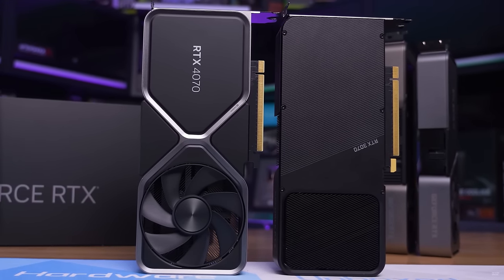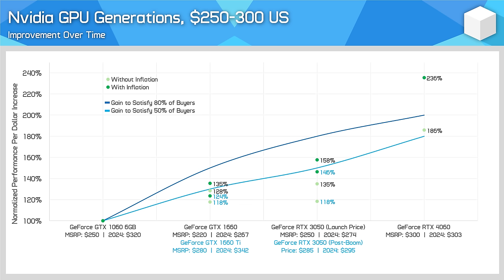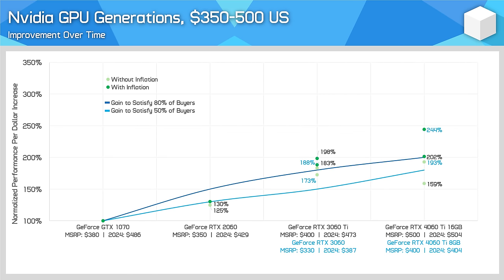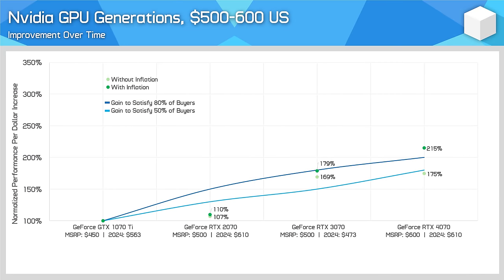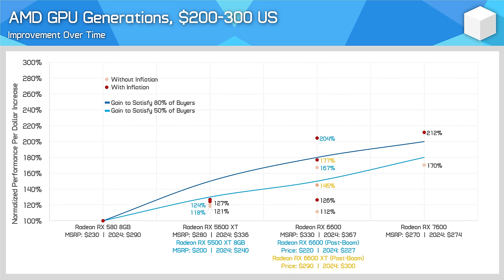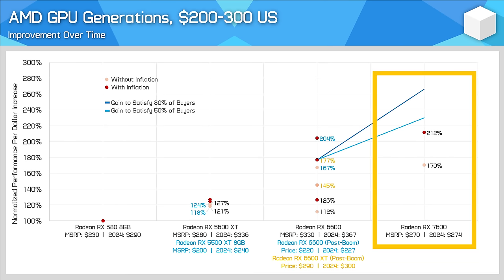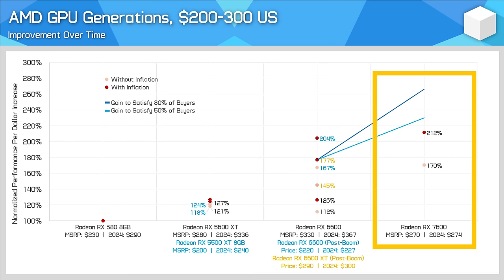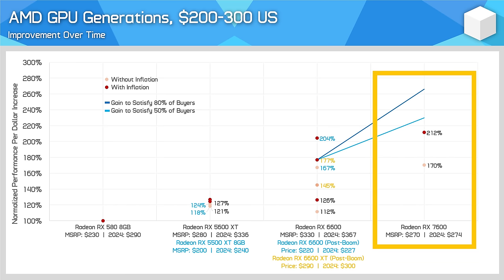GPU Prices Suck. This Is What They SHOULD Have Cost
Video Index
00:00 - Welcome to Hardware Unboxed
03:27 - Nvidia GPU Value: $250-300
05:34 - Nvidia GPU Value: $200-250
05:45 - Nvidia GPU Value: Below $200
06:22 - Nvidia GPU Value: $350-500
08:07 - Nvidia GPU Value: $500-600
09:09 - AMD GPU Value: $200-300
10:23 - AMD GPU Value: $300-350
10:43 - AMD GPU Value: $350-500
11:25 - AMD GPU Value: $500-600
11:48 - AMD GPU Value: $200
12:24 - What Mainstream GPUs Should Have Cost
13:46 - What Mid-Range GPUs Should Have Cost
15:49 - What Upper Mid-Range GPUs Should Have Cost
16:34 - What Entry Level GPUs Should Have Cost
17:32 - Fixed Pricing Overview and Final Thoughts